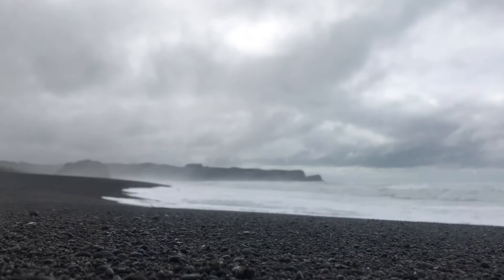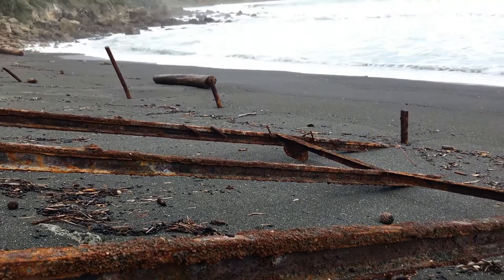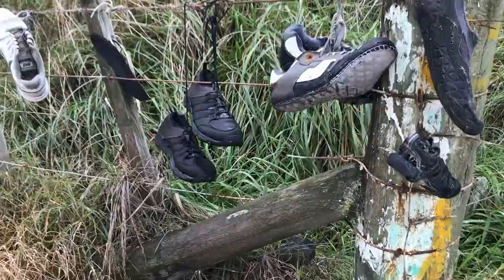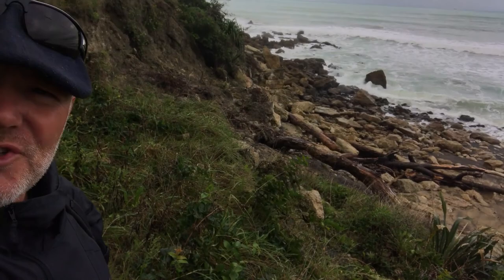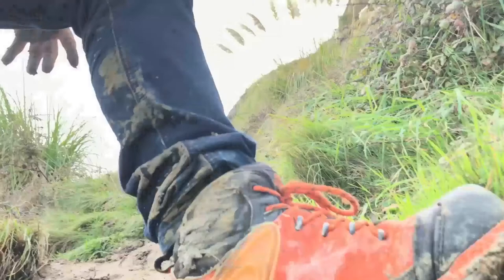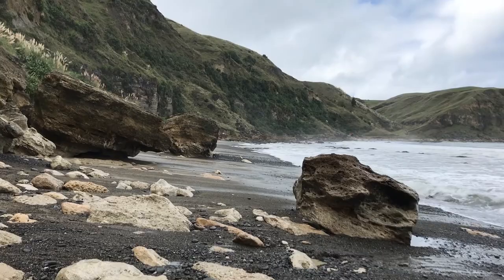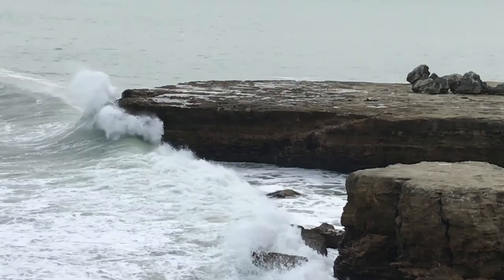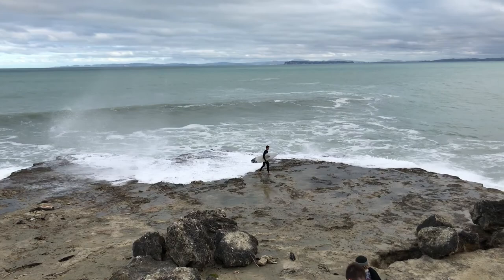Landscape photography - Surfing big waves at Flat Rock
Bit of a trek out to Flat Rock my new number one location. Not great light but epic conditions. A few surfers added to the day.